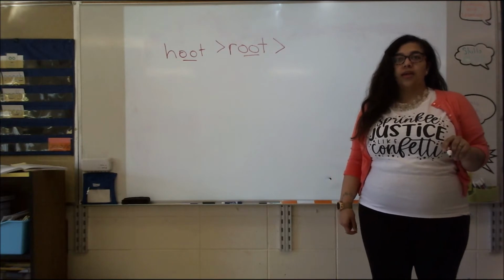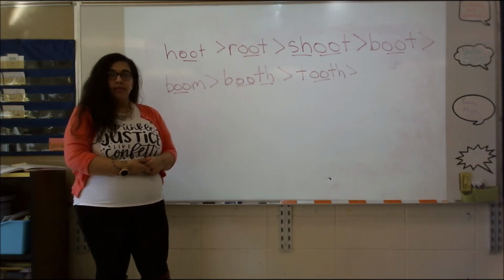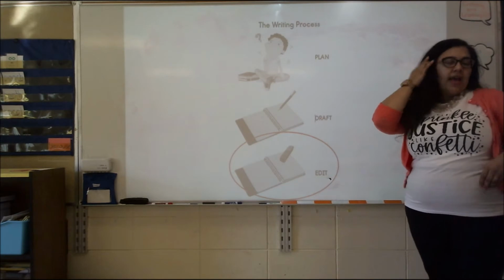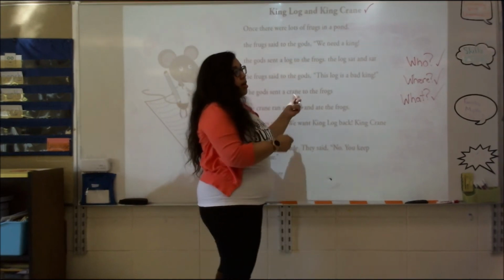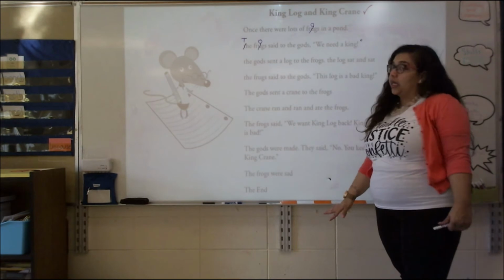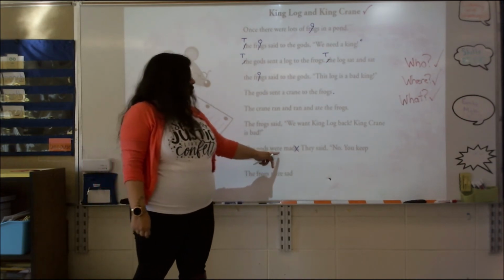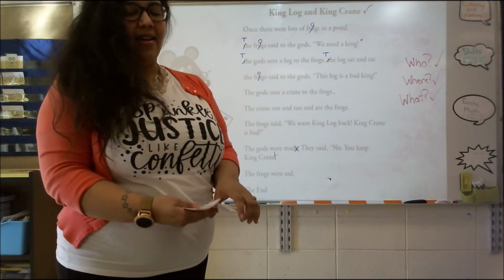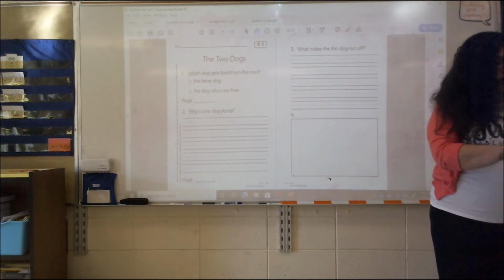Unit 03 Lesson 04